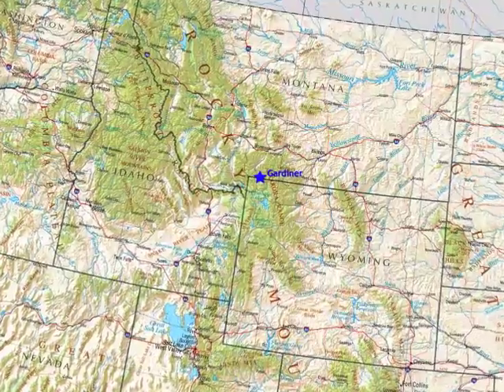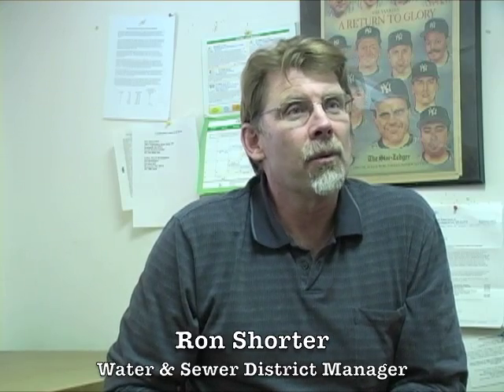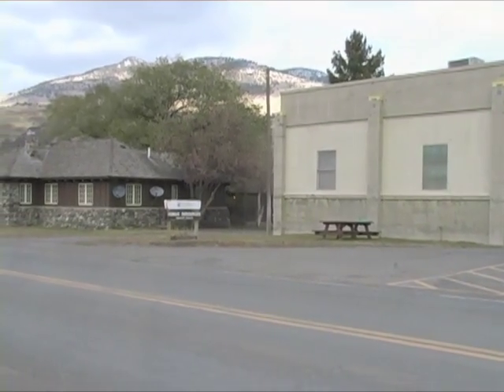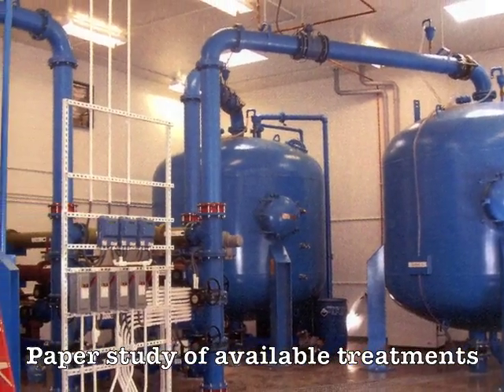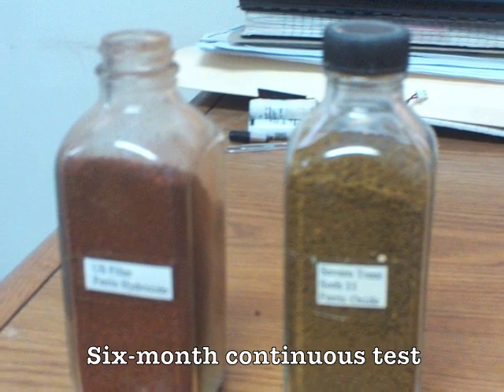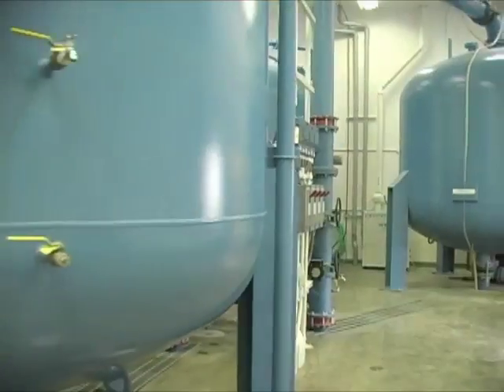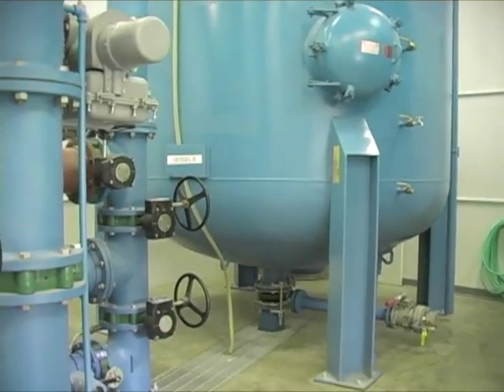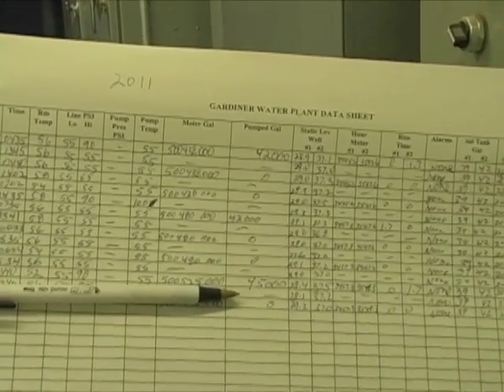Gardiner, Montana: Arsenic Treatment by Blending & Adsorption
This video presents the small-system public water operations in Gardiner, Montana, and how they remove arsenic from their public water supply.